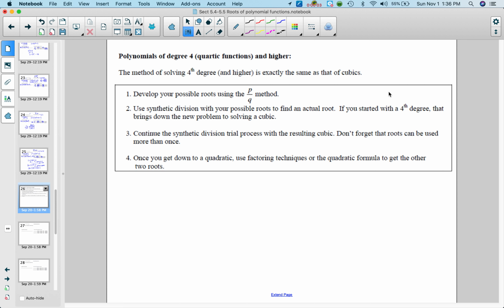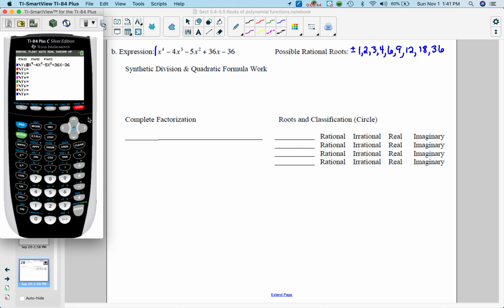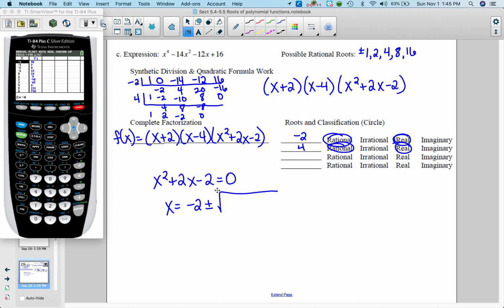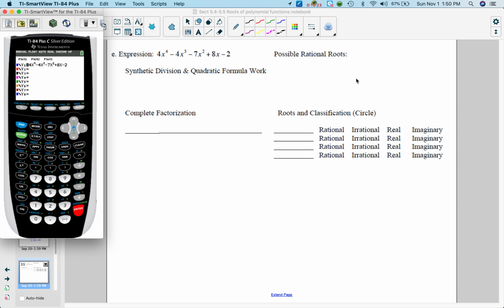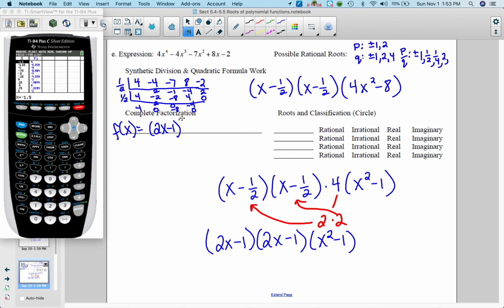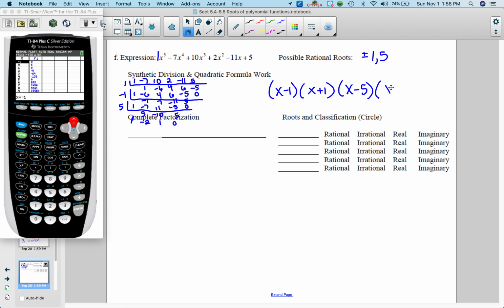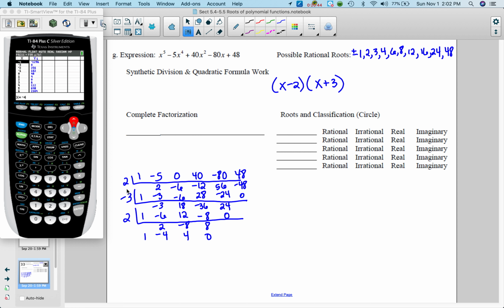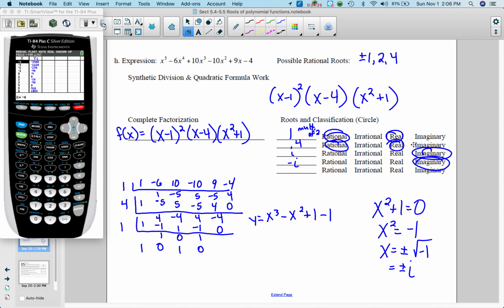Sect 5.5 part 2 - polynomial packet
4th and 5th degree polynomials